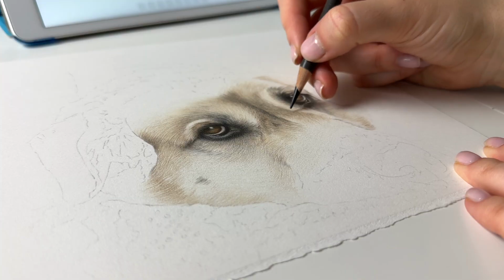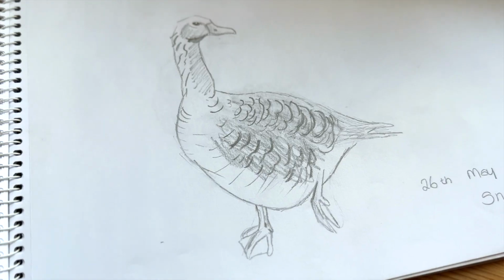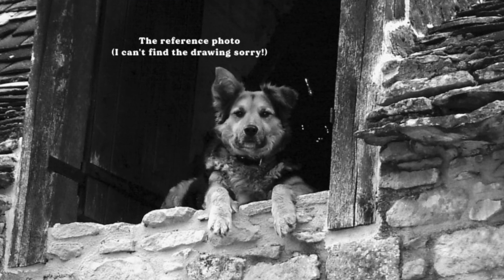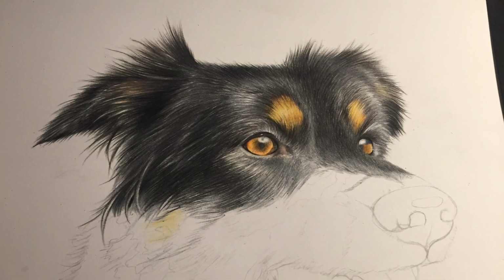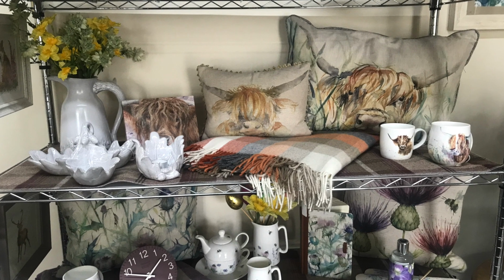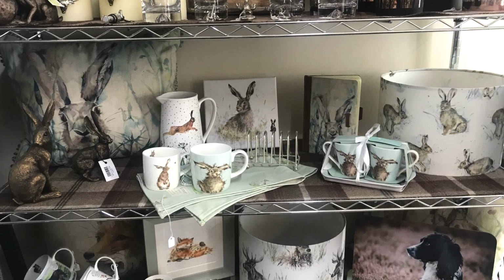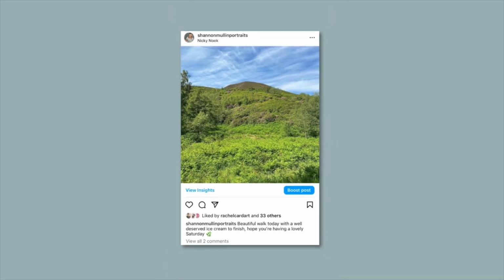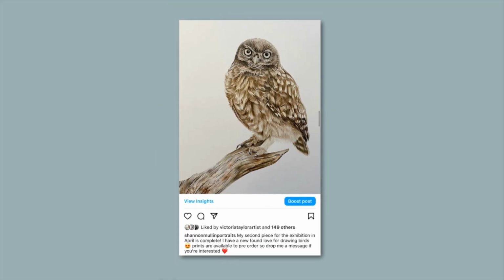My Art Journey | How I Turned my Hobby Into a Career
Do you have a hobby you'd love to become your job? This video is about my art journey from being a young child who loved to draw, to a full-time artist creating commissions and teaching people to draw all over the world.

My journey has included lots of ups and downs but I couldn't have done it without such a wonderful support network. I am grateful to everyone who watches my videos or supports my business in any way. You've helped make this possible for me!

Things mentioned in this video:
Collins Drawing Animals Book (not available any more)